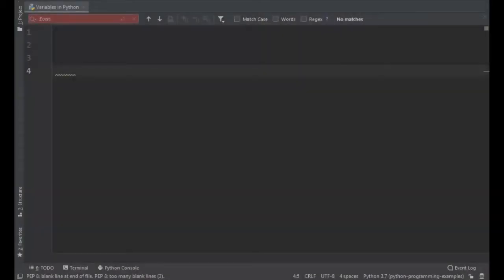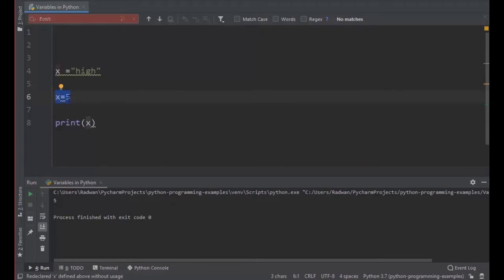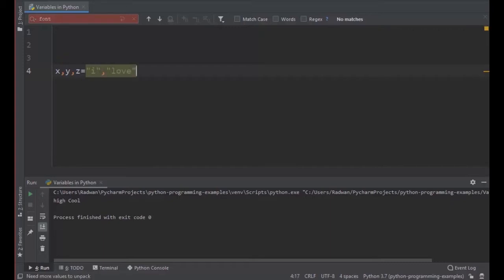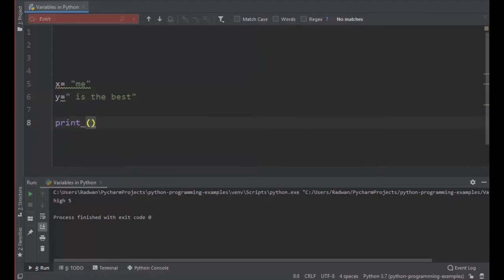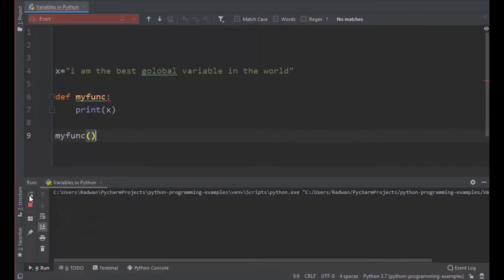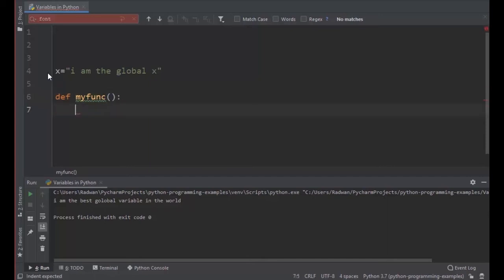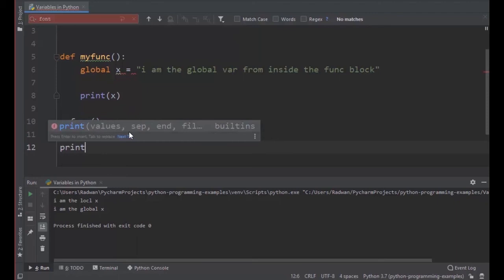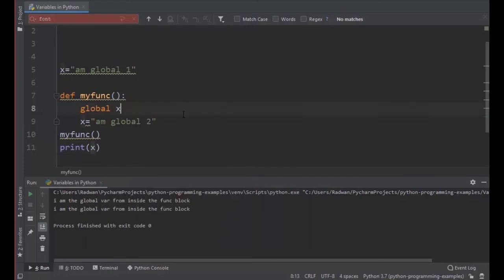Python Programming Examples - Variables in Python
What We Will Learn in this Video are:

1. Creating a variable by giving a value!
2. Variables Types (Have no types!)
3. Variables string type Double quotes “ ” and single quotes ‘  ’
4. Variables name rules!
5. Assign Many Values to Multiple Variables in one go!
6. Assign Value to Multiple Variables!
7. string + Symbol. What can do & How use it? (3 ways).
8. Global variables.
9. Global keywords.